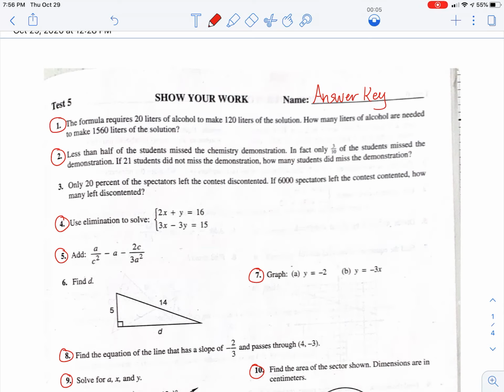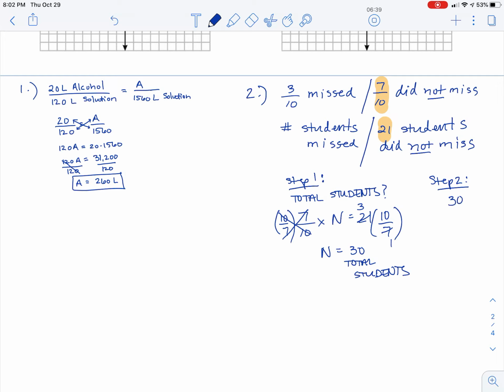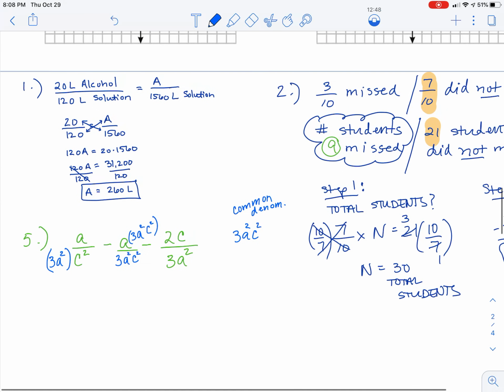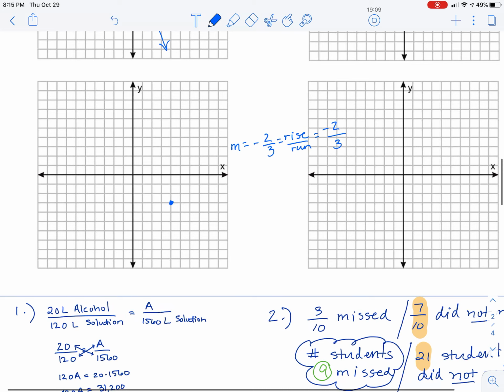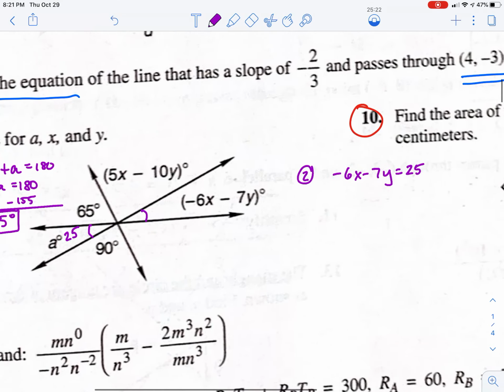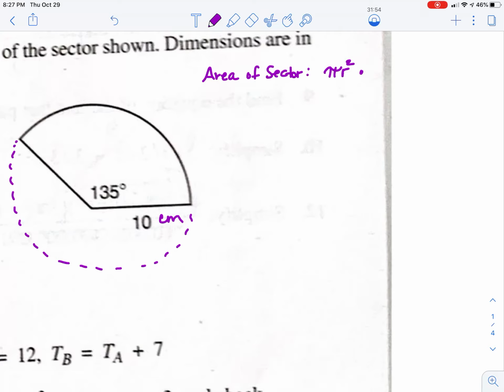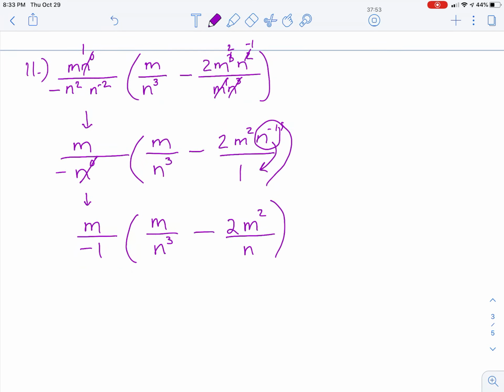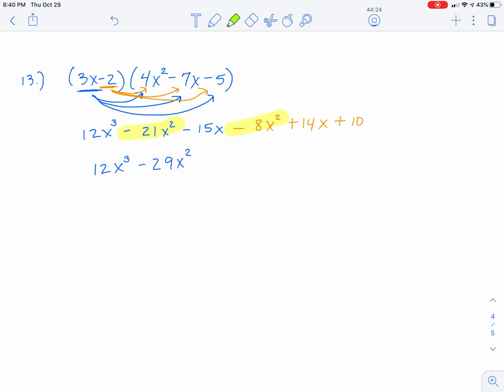Saxon Algebra 2 - Test 5 (Part 1)